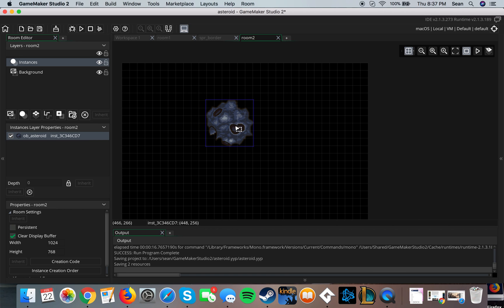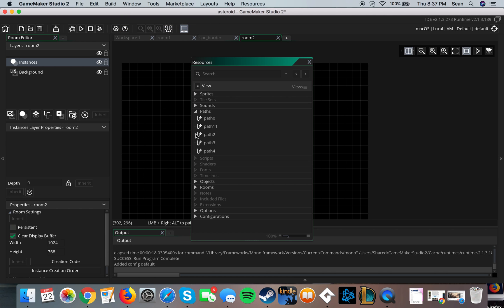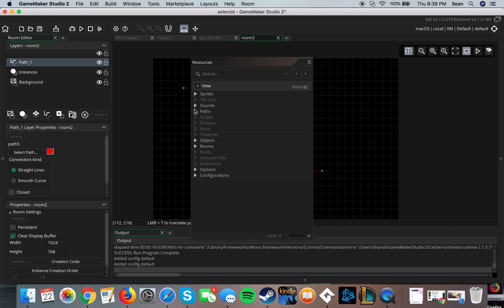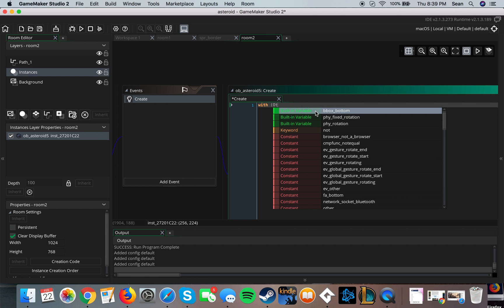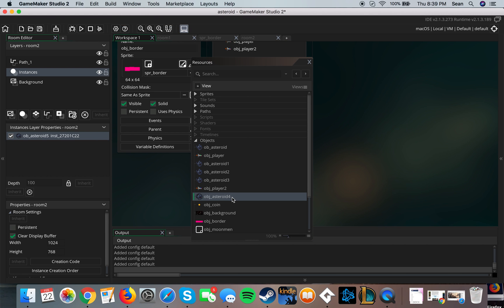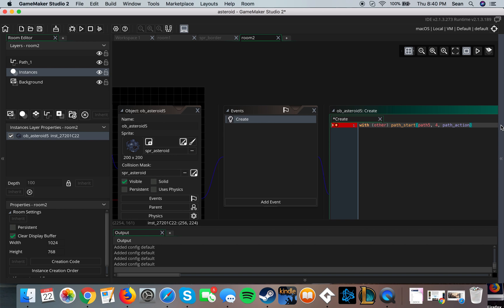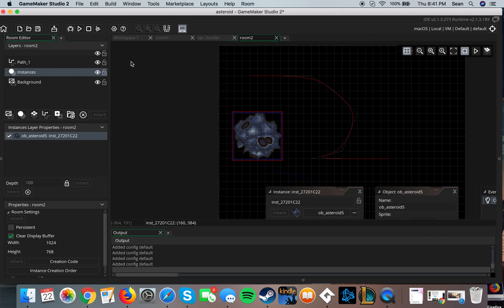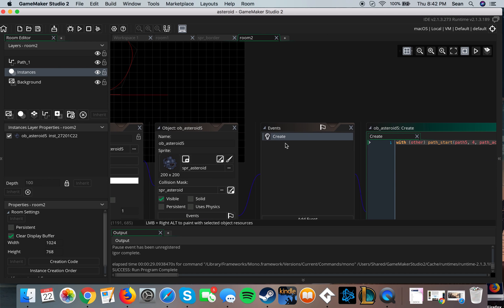GMS - GML - How to Make Objects Follow a Set Path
Sean Saito P3

This tutorial shows you how to make objects follow a set path.